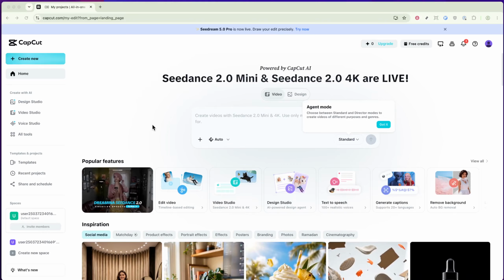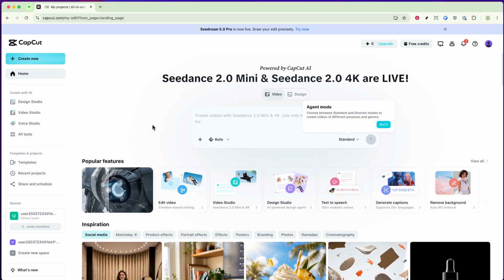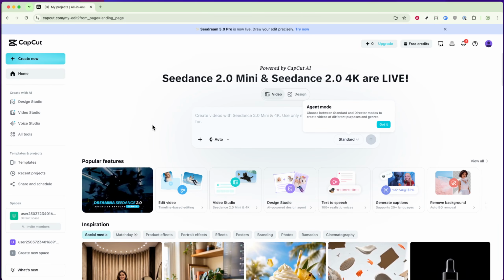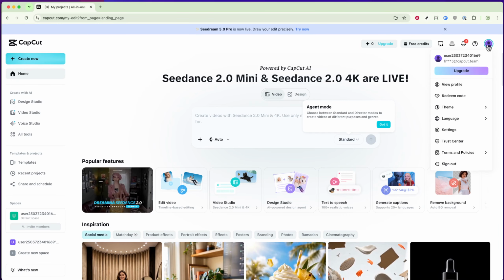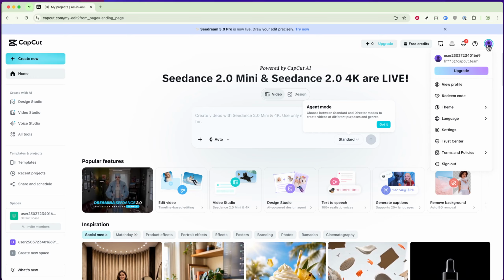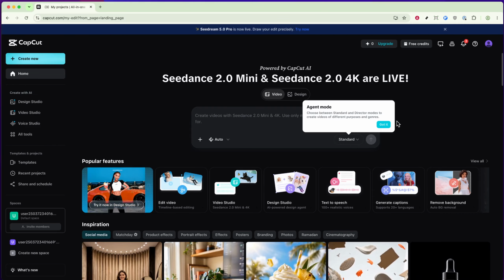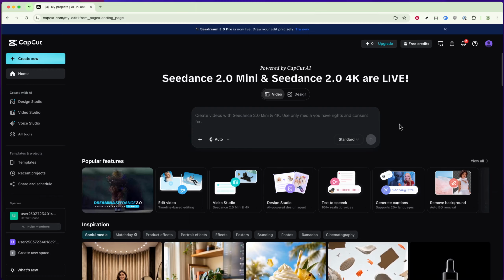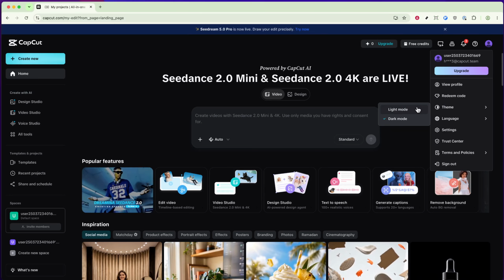How to Enable Dark Mode in CapCut (Step-By-Step) [2026 guide]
00:00 Introduction to Dark Mode
00:27 Opening the CapCut App
00:44 Accessing Profile Settings
01:02 Finding the Theme Option
01:20 Enabling Dark Mode
01:49 Switching Between Modes
02:03 Conclusion and Tips